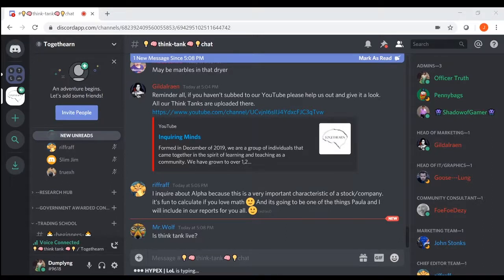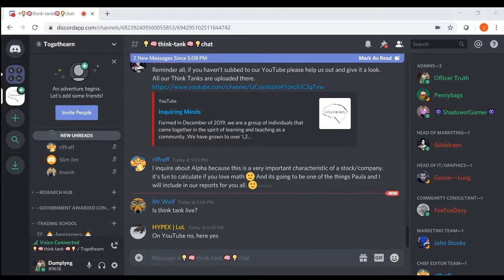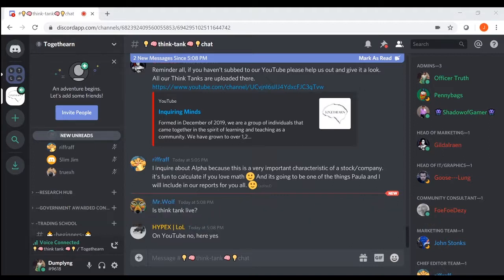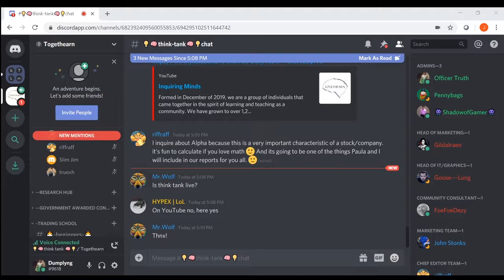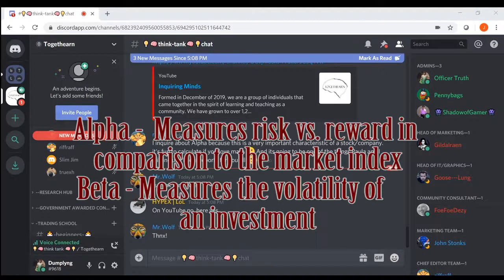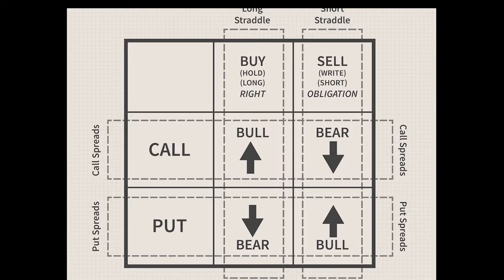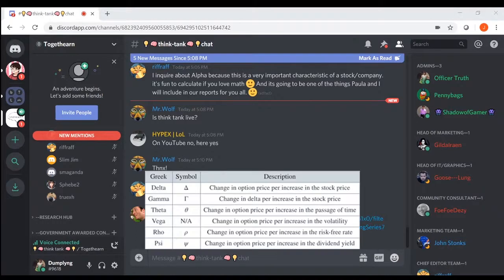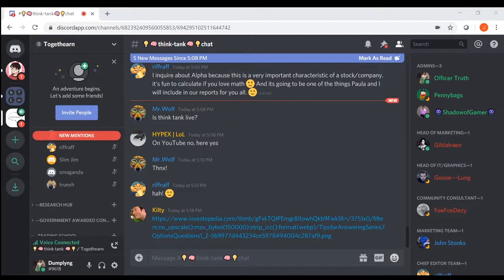Togethearn Group Think Tank on: Beta, Alpha, Exercising Options and CAPM